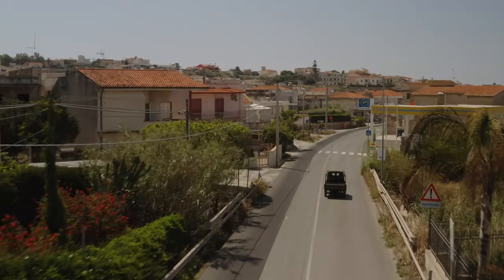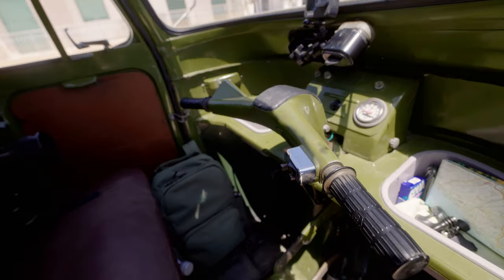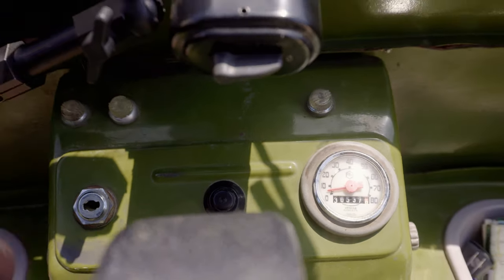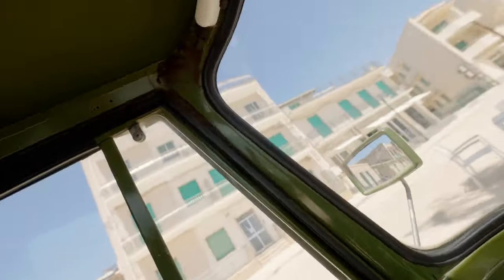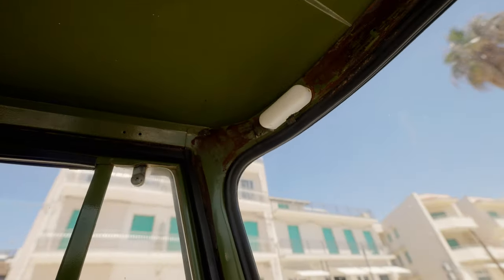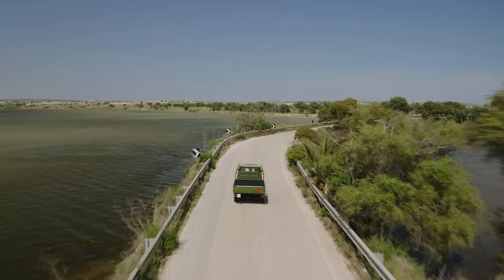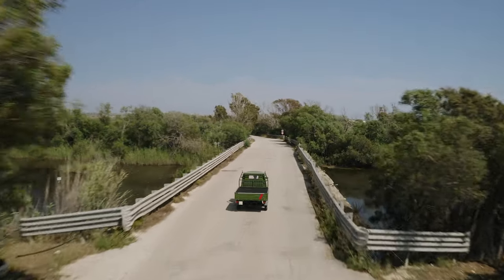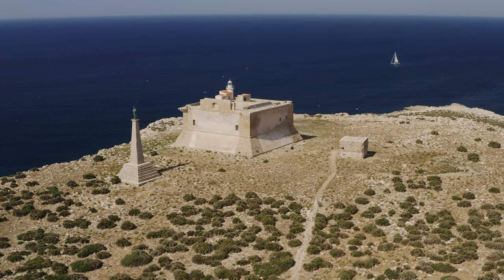Tour of my 3 wheeled Italian Truck - Piaggio Ape // Sicily by Ape Ep. 03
Going along the south coast of Sicily we Journey from Marina di Ragusa to Porto Palo di Passero. A fun Episode to get a tour of my Piaggio Ape and enjoy the slowness of the south before the rest of the series takes it up a notch.

Thank you all so much for the continued support!